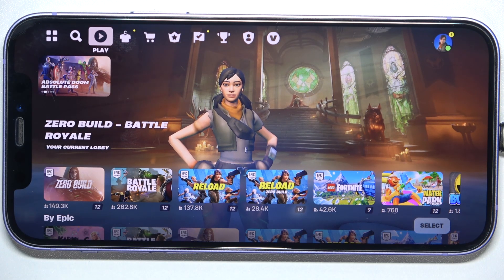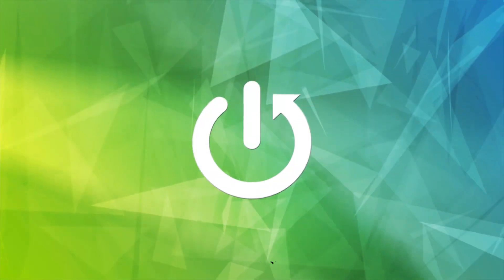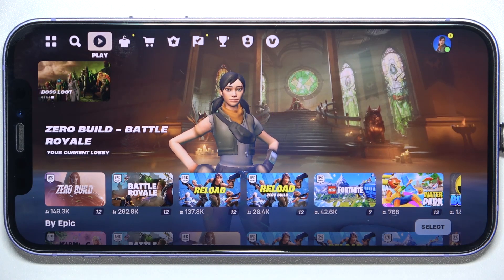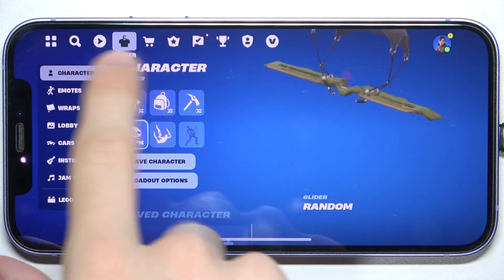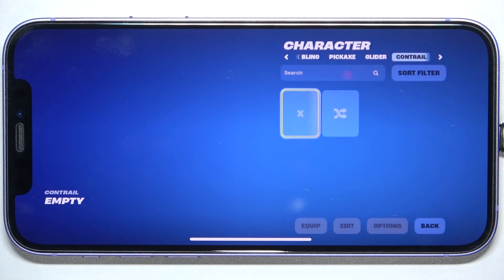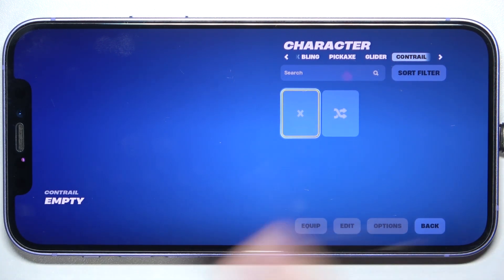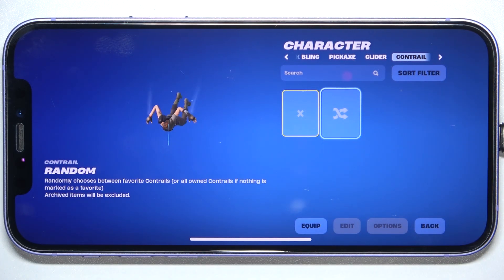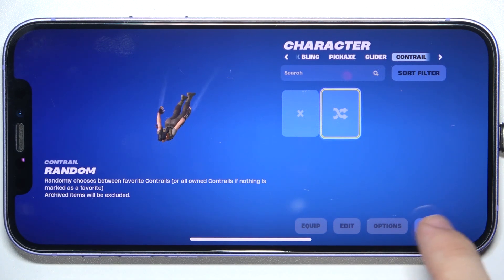How to Change Your Contrail in Fortnite on iOS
Want to update your Contrail in Fortnite on iOS? Changing your Contrail lets you customize the visual effects that appear as you glide into the game. Follow this guide to easily select and equip a new Contrail to enhance your in-game appearance.

How do I change my Contrail in Fortnite on iOS?
What steps should I follow to customize my Contrail in Fortnite on iOS?
How to select and equip a new Contrail in Fortnite on iOS?
How to update your Contrail settings in Fortnite on iOS?